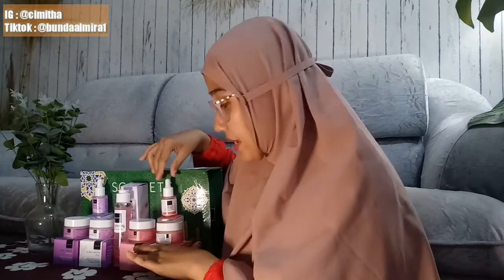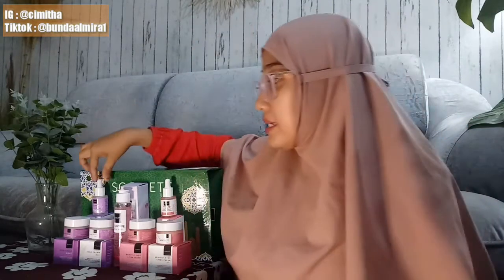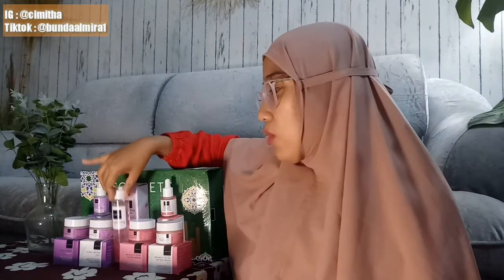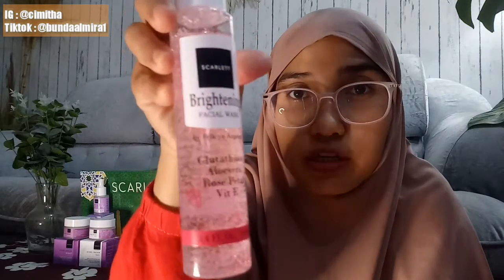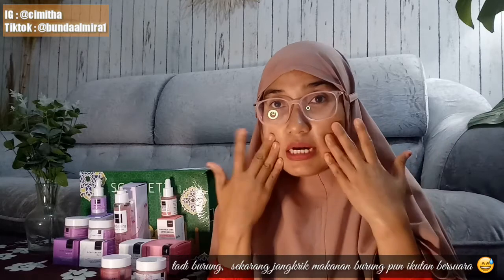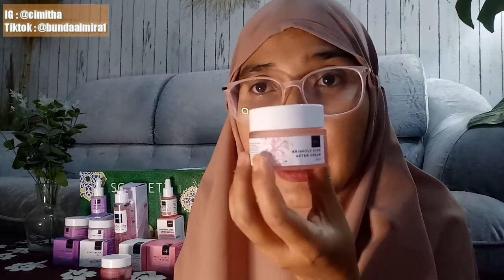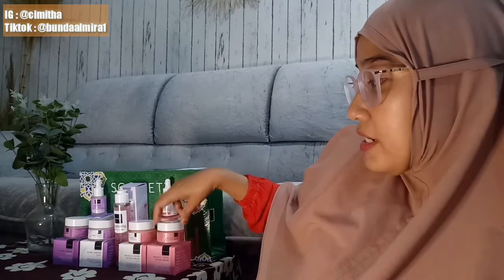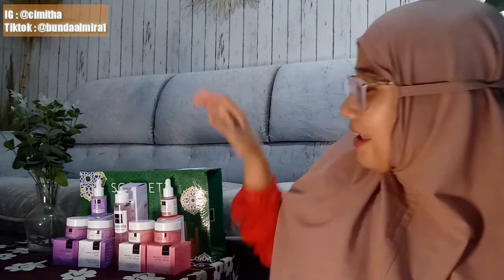Facecare Scarlett Kebangetan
Recording : Oppo f1s
Editing : kinemaster diamond
Thumbnail : picsart